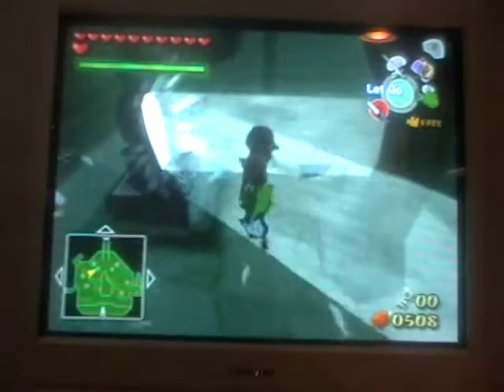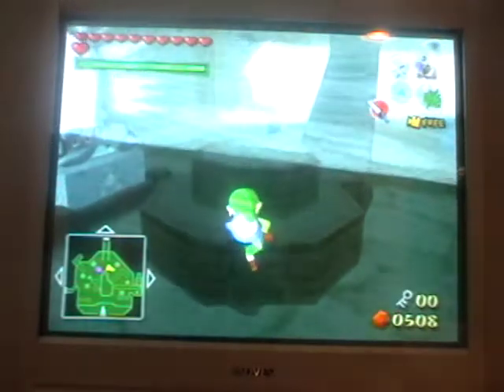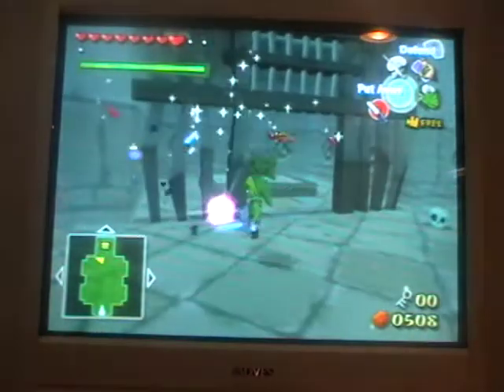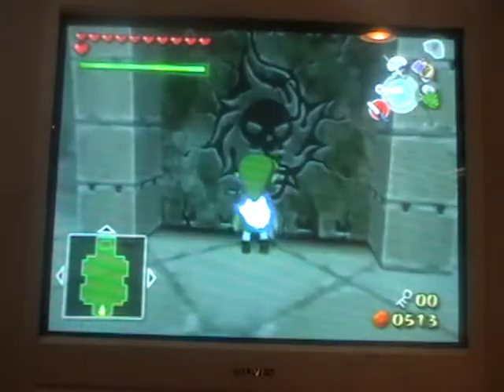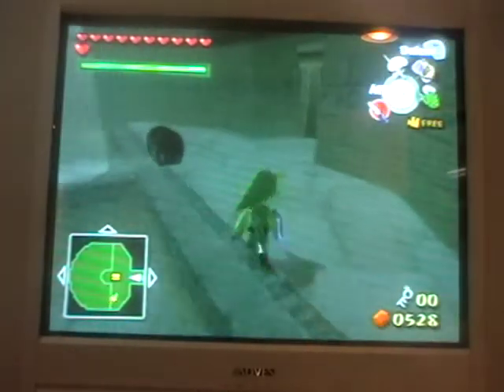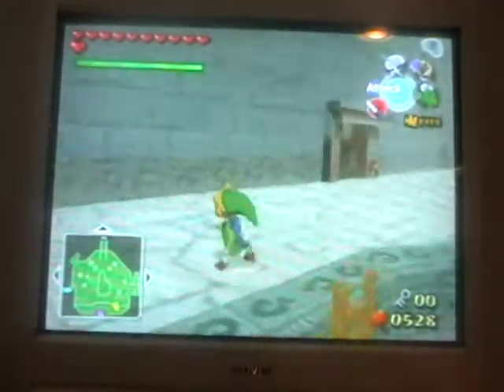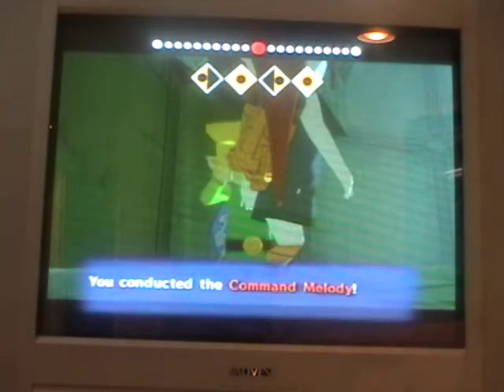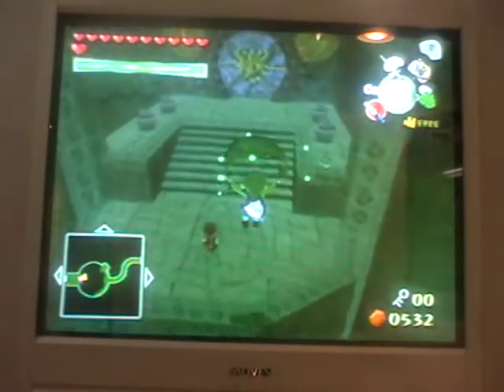let's play (zelda) the wind waker part 57 "The Earth Temple Pt 6"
We get the Big Key (or Boss Key for that matter)!